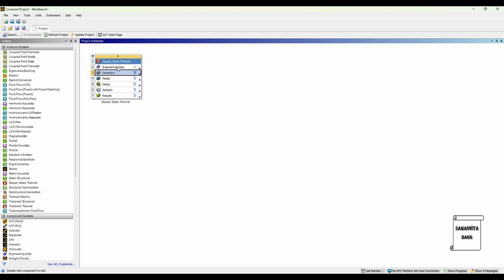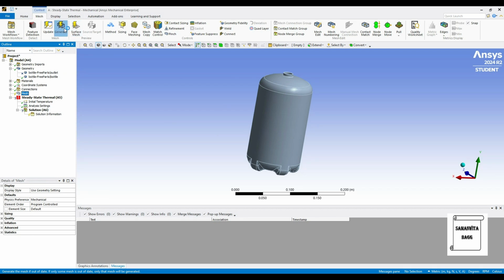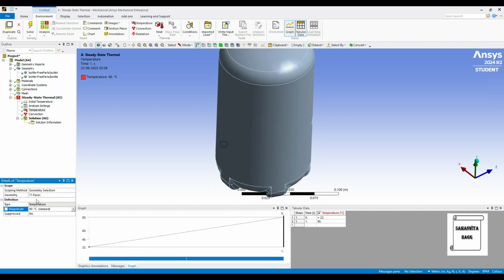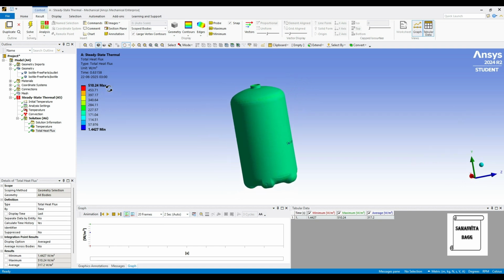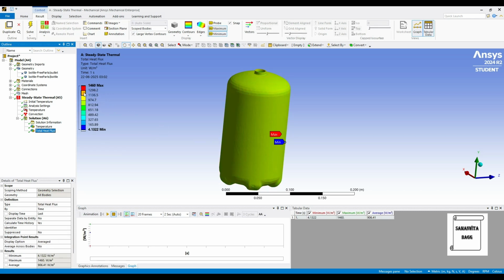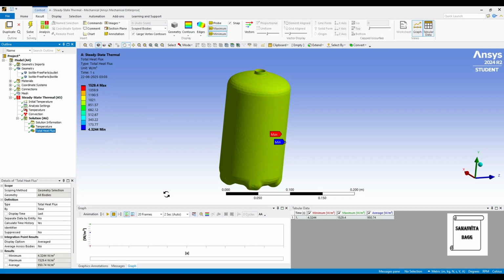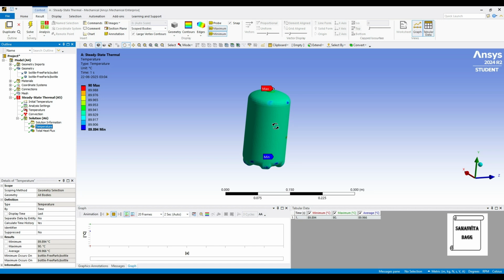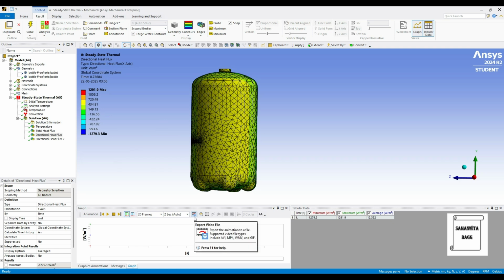Water Bottle with Hot Water | Thermal Analysis I Temperature | Heat Flux | ANSYS Workbench Tutorials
This video shows how to analyze a Water Bottle containing Hot Water for temperature and total heat flux using STEADY STATE THERMAL module of ANSYS Workbench.

0:24 Introduction
0:52 Start of analysis-Steady State Thermal
1:00 Engineering Data
1:50 Geometry
1:57 Model
2:05 Material Allocation
2:13 Mesh
2:20 Boundary Conditions
3:32 Solution
3:50 Results and Discussion